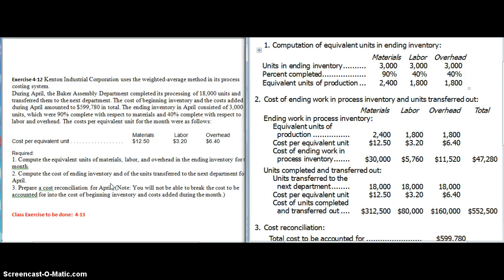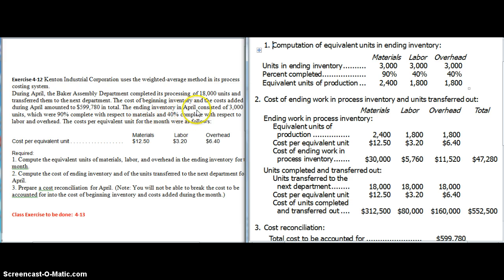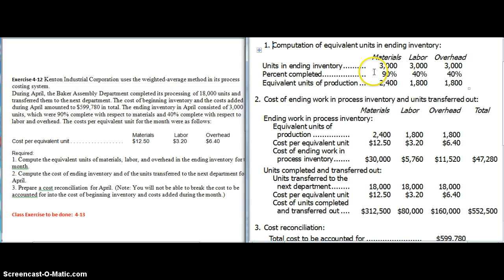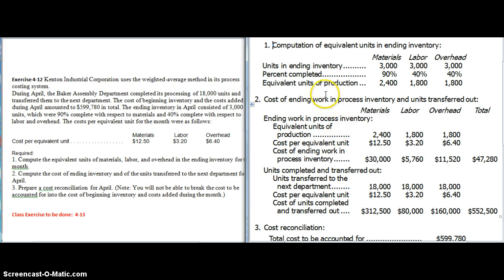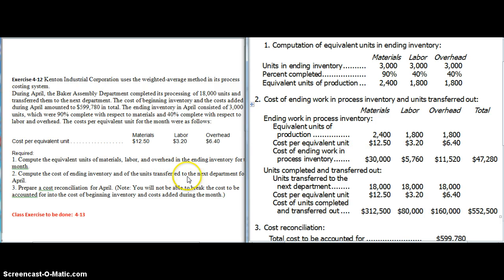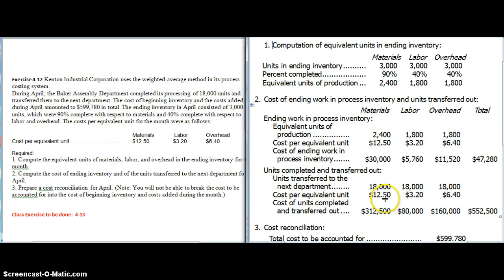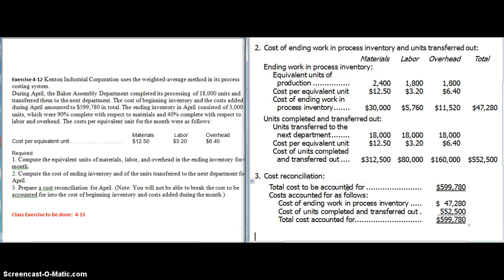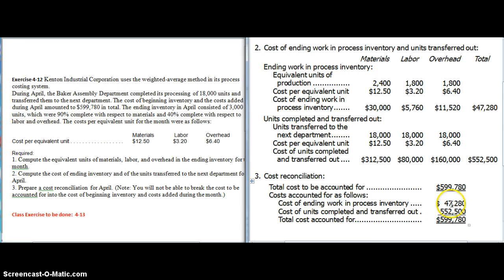Process Costing_Exercise_Equivalent units of production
Weighted average method_Equivalent units of production